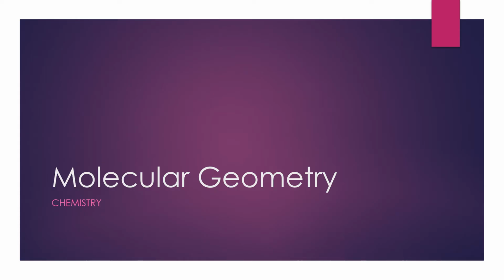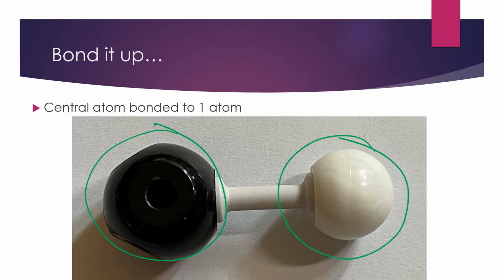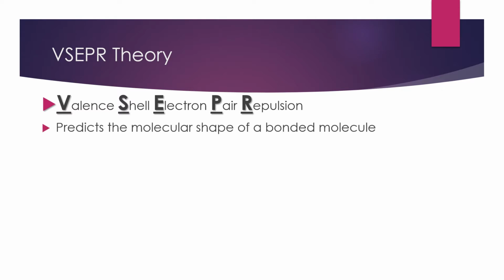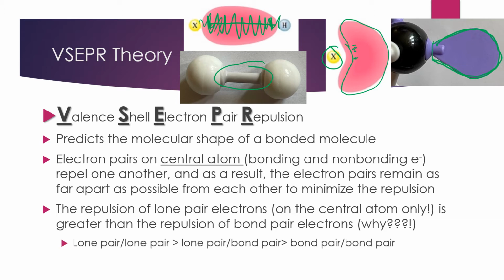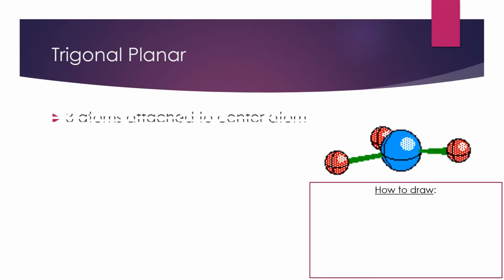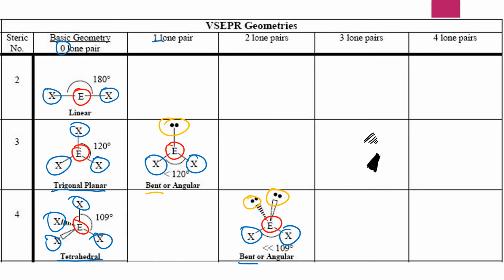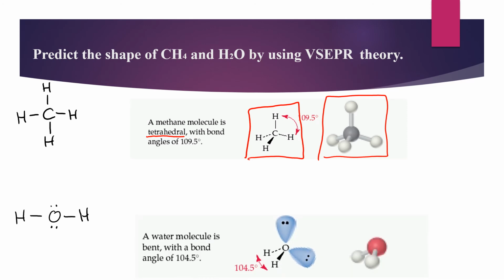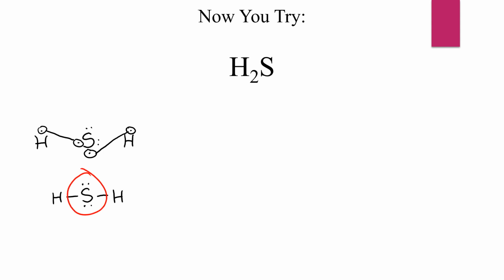Academic Molecular Geometry 2020